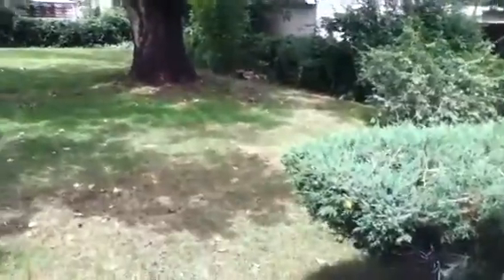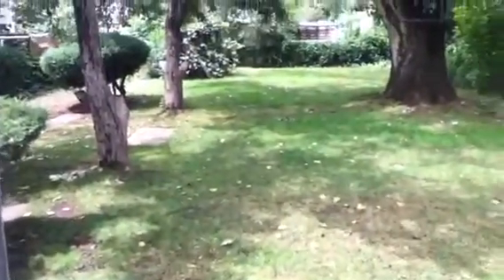3285 S Corona St MO video